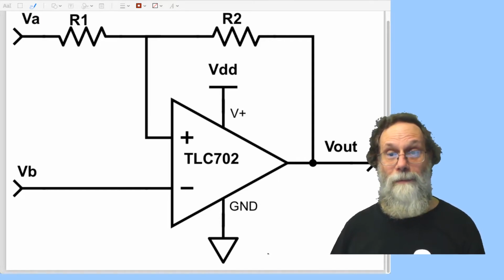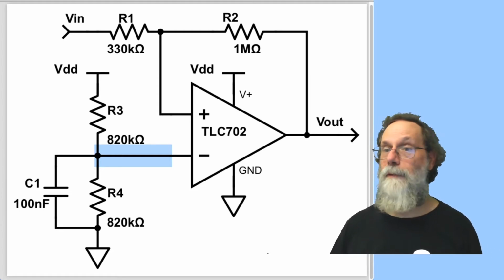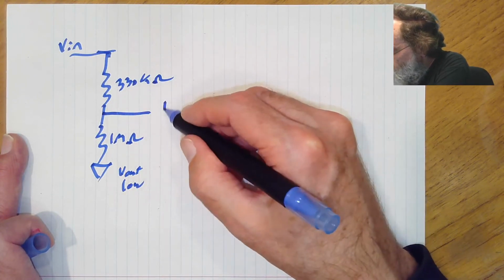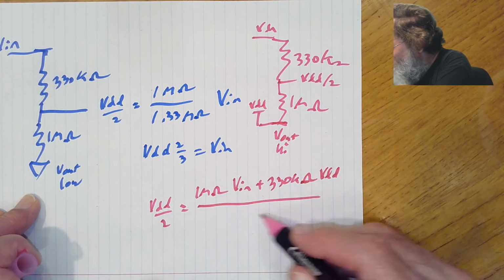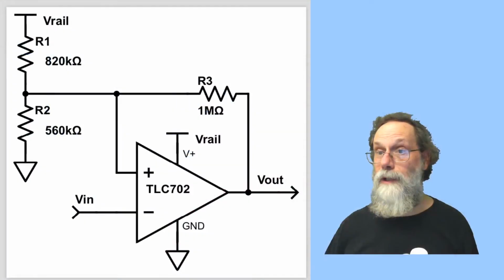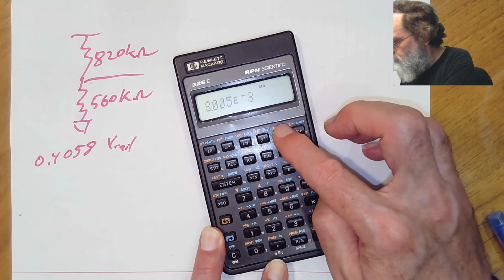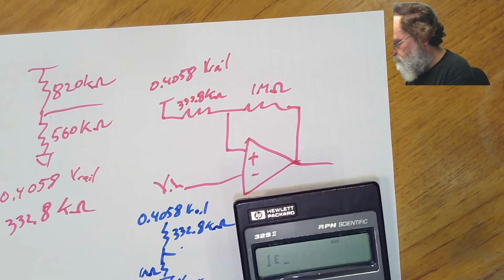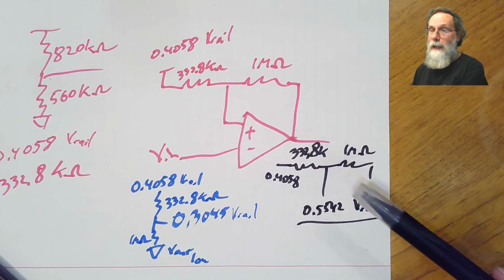Schmitt trigger §33.3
This video is about making Schmitt triggers from comparators.  It corresponds to Section 33.3 of Applied Analog Electronics This section is considered optional in the textbook, as the material is only used in bonus points for the Class-D power-amp lab, not as required material.